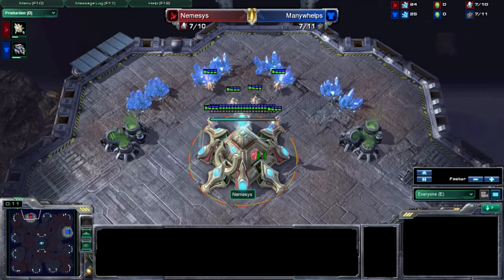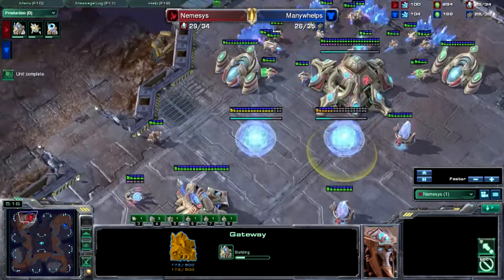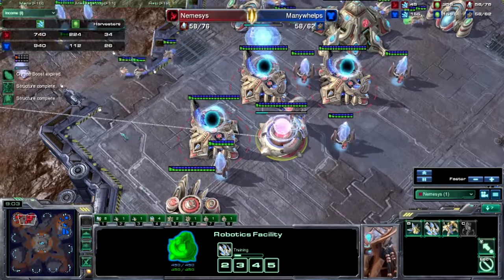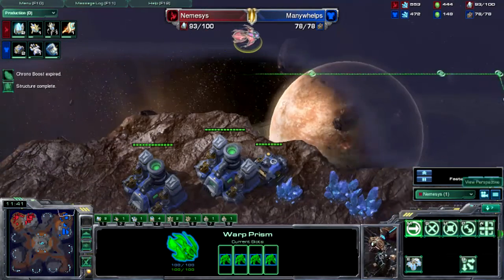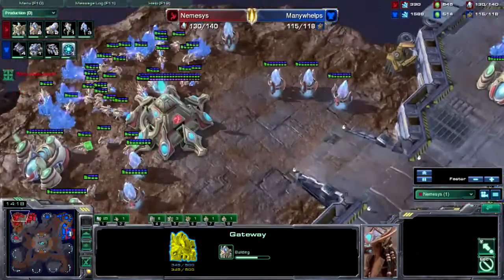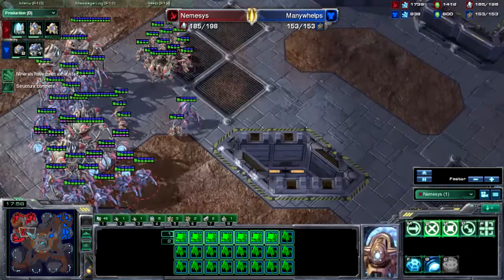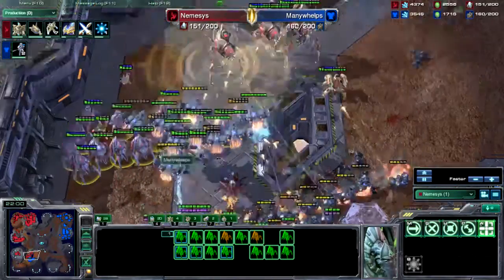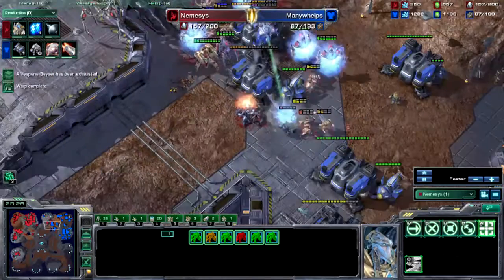User Submitted Replay Episode 3 - PvT Nemesys